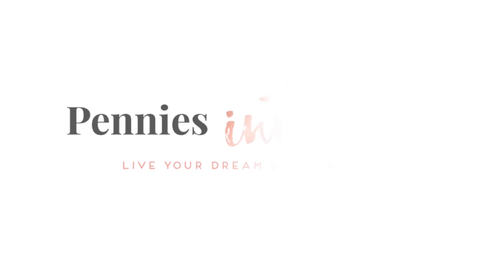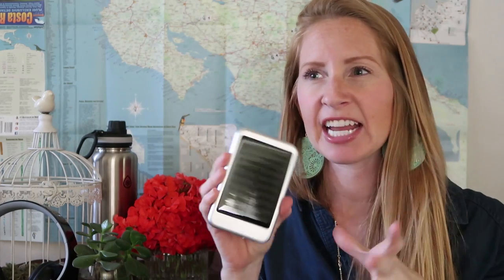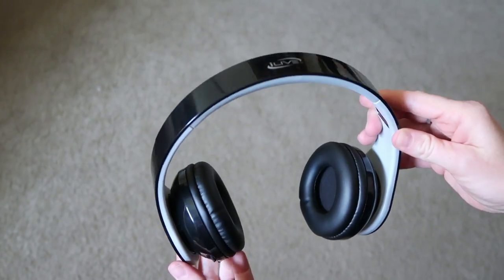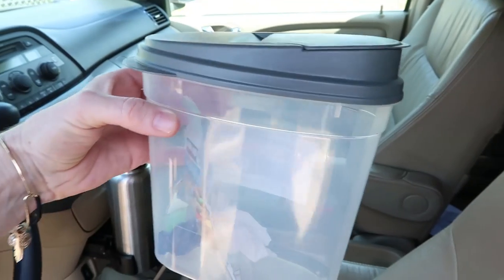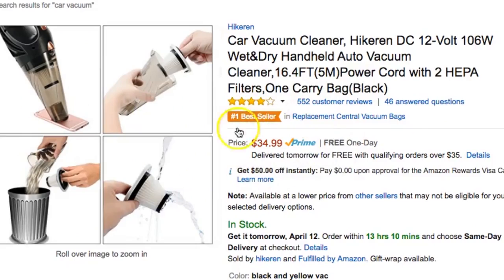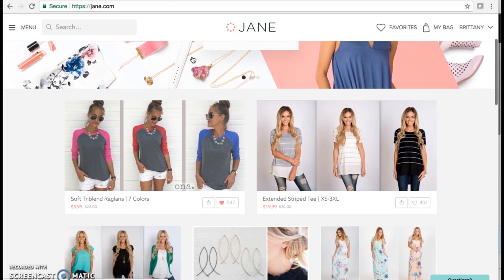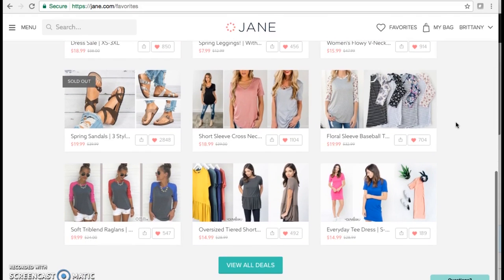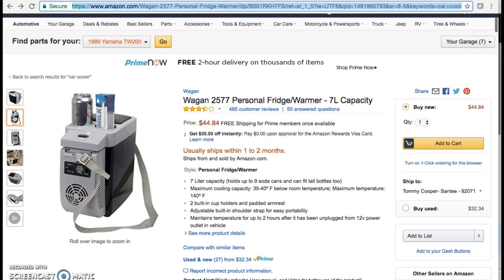10 Best Travel Accessories Under $50 | Gift Ideas for Travelers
Here are my 10 best travel accessories UNDER $50 that are going to make your next family vacation so much more comfortable! My very favorite tech travel accessory has to be the solar phone charger These are the PERFECT GIFT IDEAS for travelers in your life!

Check out Cellular Outfitter here:

---ALL FEATURED PRODUCTS---

Chargeable cooler:

Cooler adapter:

Car vacuum:

Insulated water bottle:

-This is A sponsored video and this is how I really live my life frugal and fabulous! Thank you SO much for supporting Pennies Into Pearls by using my links! xoxo-